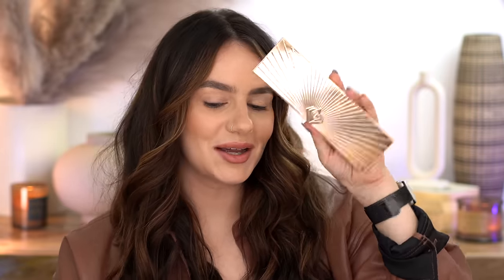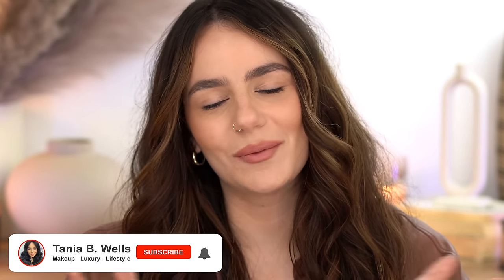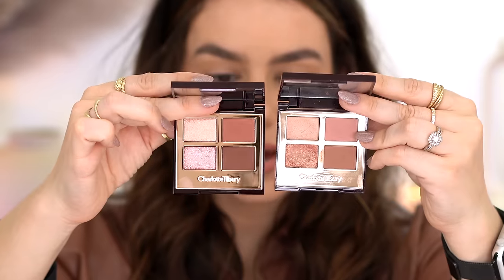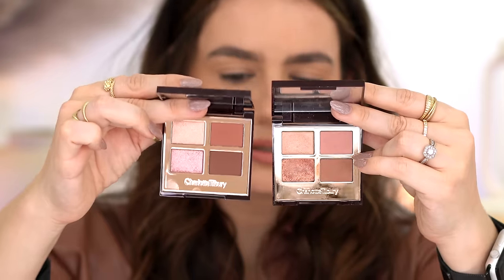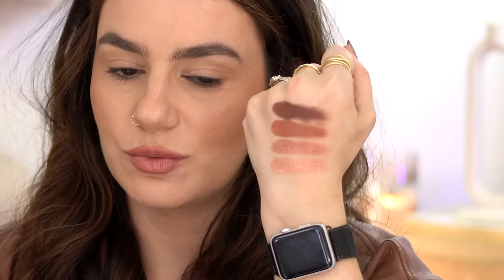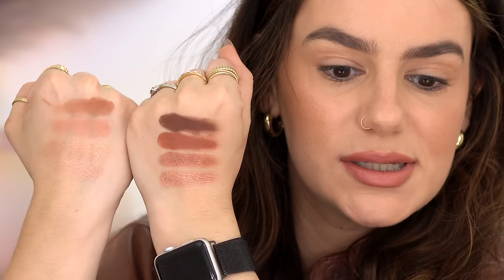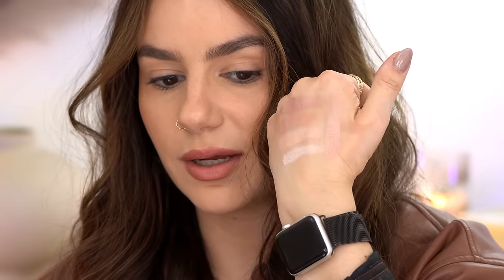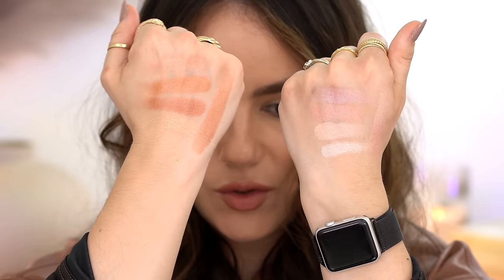CHARLOTTE TILBURY : PILLOW TALK DREAM + NEW HIGHLIGHTERS || Swatches & Comparison || Tania B Wells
Happy Weekend! Today we are playing with the new Charlotte Tilbury Pillow Talk Dream Eyeshadow Palette and two of her new highlighters! Hope you guys enjoy ❤️

Charlotte Tilbury : Beautiful Skin Medium Coverage Liquid Foundation  4N